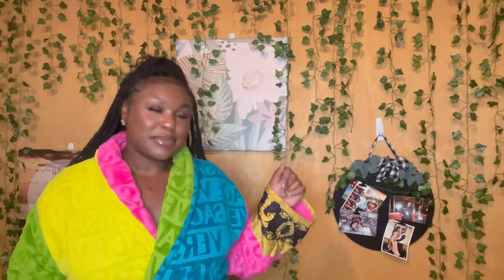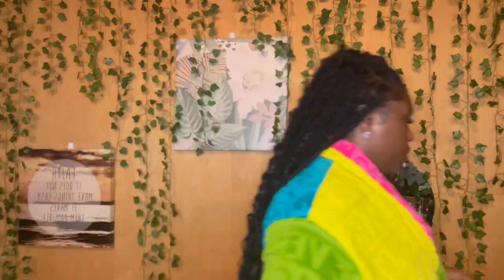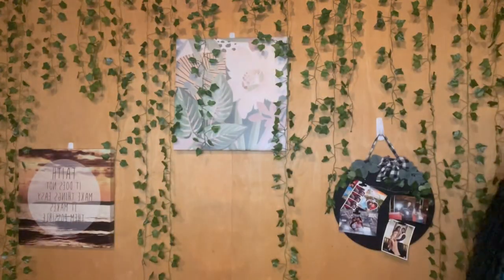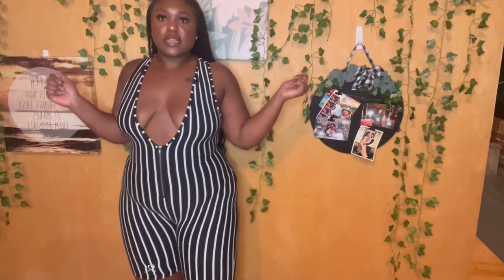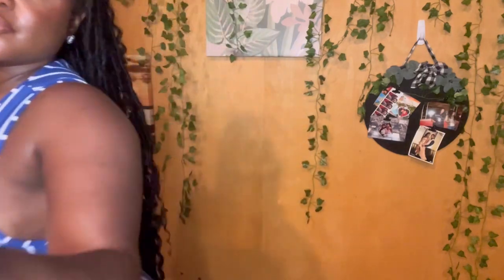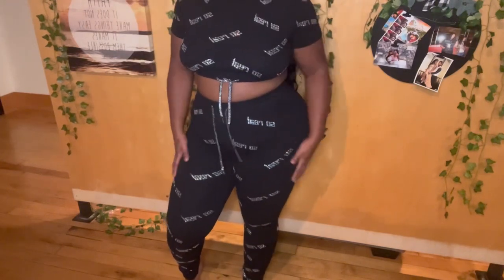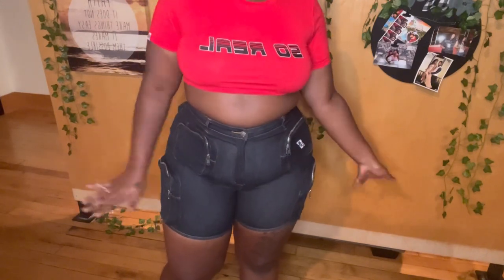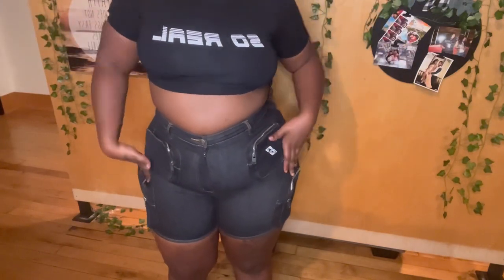Try-on haul ft Shop so real (Gsuwoo)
Hello there! Come and try-on some clothes with me as a mid-size woman! Shop so real currently has a blowout sale so take advantage of it!